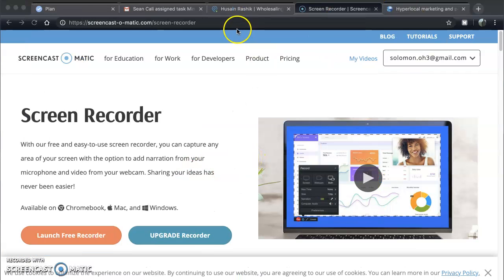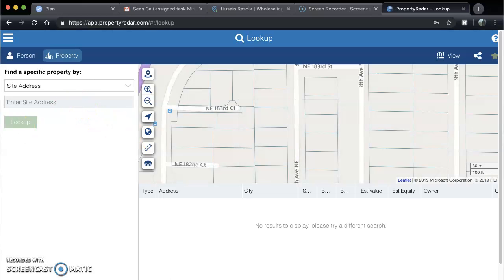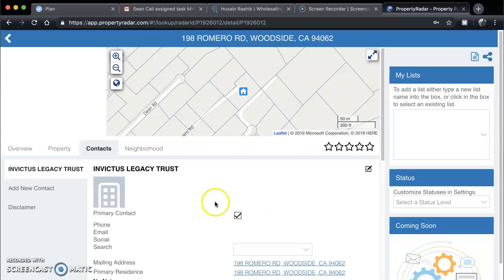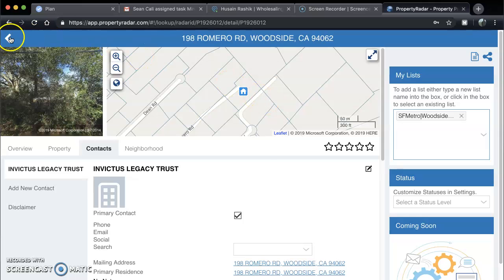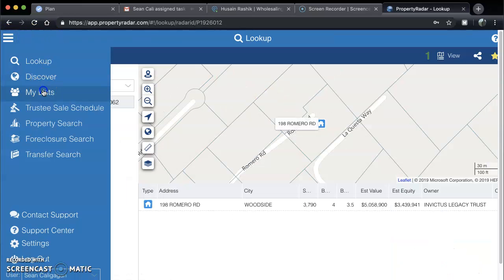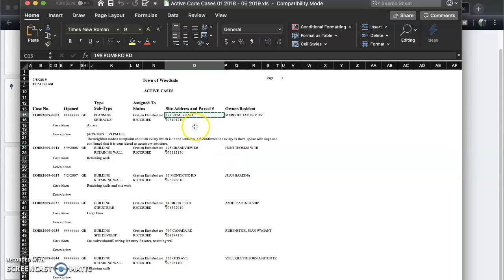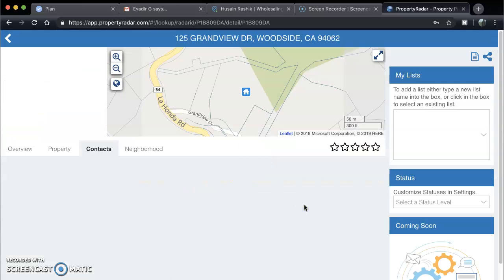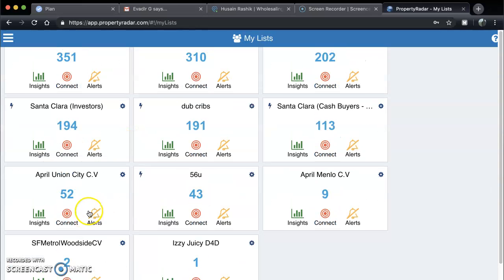Code Violation Scrub [PR]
Showing how to scrub code violations easier using Property Radar.